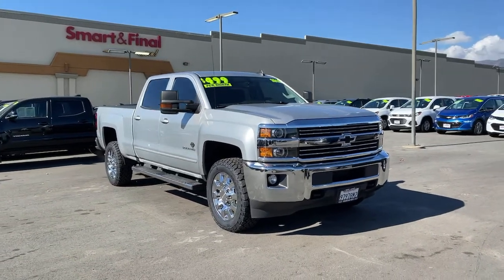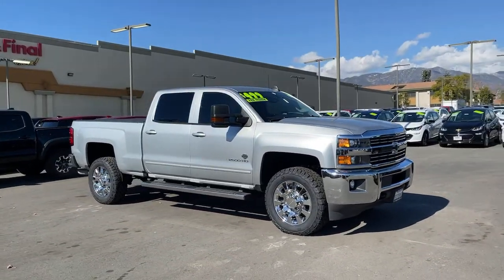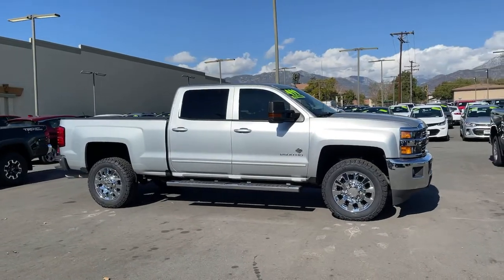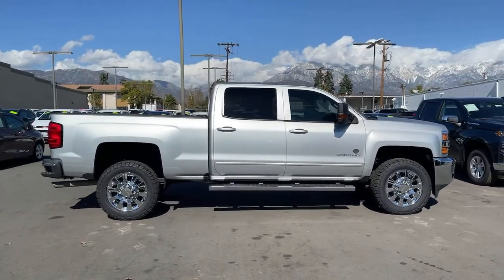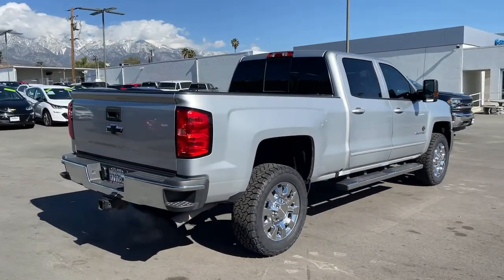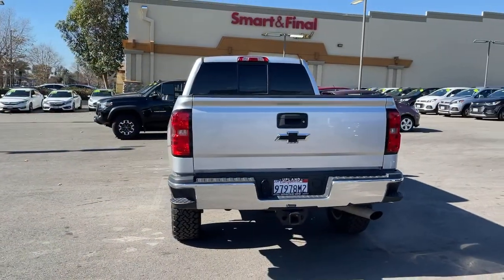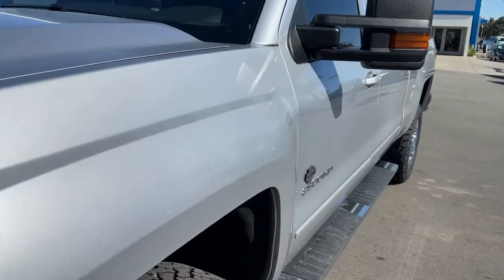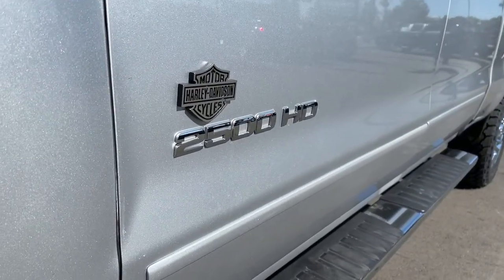2018 Chevrolet Silverado_2500HD Ontario, Los Angeles, Fontana, Glendora, Chino, CA 37996A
Silver Ice Metallic Used 2018 Chevrolet Silverado_2500HD

6-Speed Automatic HD Electronic with Overdrive Black Cloth.4D Crew Cab CARFAX One-Owner.Silver Ice Metallic LT RWD 6-Speed Automatic HD Electronic with Overdrive Vortec 6.0L V8 SFI Flex Fuel VVTSilverado 2500HD ChevroletAwards:* 2018 KBB.com 10 Most Awarded Brands 2018
LPO  ASSIST STEPS - 4 CHROMED ROUND,DEFOGGER  REAR-WINDOW ELECTRIC,MIRROR  INSIDE REARVIEW AUTO-DIMMING,SEATS  FRONT 40/20/40 SPLIT-BENCH  3-PASSENGER.  Available in cloth or leather. Includes driver and front passenger recline with outboard head restraints and center fold-down armrest with storage. Also includes manually adjustable driver lumbar  lockable storage compartment in seat cushion  and storage pockets. (STD),TRAILER BRAKE CONTROLLER  INTEGRATED,REAR AXLE  4.10 RATIO,LICENSE PLATE KIT  FRONT,POWER OUTLET  110-VOLT AC,WHEELS  17 (43.2 CM) MACHINED ALUMINUM  includes 17 x 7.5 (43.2 cm x 19.1 cm) steel spare wheel. (STD),REMOTE VEHICLE STARTER SYSTEM  Includes (UTJ) Theft-deterrent system.),TRAILERING EQUIPMENT  Trailering hitch platform 2.5 with a 2.0 insert for HD  7-wire harness with independent fused trailering circuits mated to a 7-way sealed connector to hook up parking lamps  backup lamps  right and left turn signals  an electric brake lead  battery and a ground  The trailer connector also includes the 4-way for use on trailers without brakes - park  brake/turn lamps Includes (JL1) trailer brake controller.,STEERING COLUMN  MANUAL TILT-WHEEL AND TELESCOPING,GVWR  9500 LBS. (4309 KG),TRANSMISSION  6-SPEED AUTOMATIC  HEAVY-DUTY  ELECTRONICALLY CONTROLLED  with overdrive and tow/haul mode. Includes Cruise Grade Braking and Powertrain Grade Braking (STD),MIRRORS  OUTSIDE HEATED POWER-ADJUSTABLE VERTICAL TRAILERING  UPPER GLASS  MANUAL-FOLDING AND EXTENDING  BLACK;  Includes integrated turn signal indicators consisting of 51 square inch flat mirror surface positioned over a 24.5 square inch convex mirror surface with a common head and lower convex spotter glass (convex glass is not heated and not power adjustable) and addition of auxiliary cargo lamp for backing up (helps to see trailer when backing up with a trailer) and amber auxiliary clearance lamp (Includes (DD8) auto-dimming inside rearview mirror.),PAINT  SOLID,SILVER ICE METALLIC,SEAT ADJUSTER  DRIVER 10-WAY POWER,WHEELS  17 X 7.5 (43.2 CM X 19.1 CM) FULL-SIZE  STEEL SPARE.,LT PREFERRED EQUIPMENT GROUP  includes standard equipment,AUDIO SYSTEM  CHEVROLET MYLINK RADIO WITH 8 DIAGONAL COLOR TOUCH-SCREEN  AM/FM STEREO  with seek-and-scan and digital clock  includes Bluetooth streaming audio for music and select phones; USB ports; auxiliary jack; voice-activated technology for radio and phone; and Shop with the ability to browse  select and install apps to your vehicle. Apps include Pandora  iHeartRadio  The Weather Channel and more. (STD),AIR CONDITIONING  DUAL-ZONE AUTOMATIC CLIMATE CONTROL,ENGINE  VORTEC 6.0L VARIABLE VALVE TIMING V8 SFI  E85-COMPATIBLE  FLEXFUEL  capable of running on unleaded or up to 85% ethanol (360 hp [268.4 kW] @ 5400 rpm  380 lb-ft of torque [515.0 N-m] @ 4200 rpm) (STD),BOSE SOUND WITH 6 SPEAKER SYSTEM,TIRES  LT245/75R17E ALL-SEASON  BLACKWALL  (STD),ALL STAR EDITION  for Crew Cab and Double Cab  includes (AG1) driver 10-way power seat adjuster with (AZ3) bench seat only  (CJ2) dual-zone climate control  (BTV) Remote Vehicle Starter system  (C49) rear-window defogger  (N37) manual tilt and telescopic steering column and (KI4) 110-volt power outlet  (Z82) Trailering Package  (JL1) trailer brake controller  (VXJ) 4 round chrome tubular assist steps  LPO and (T3U) front fog lamps,LPO  REAR UNDER-SEAT STORAGE  COMPOSITE STORAGE BIN,JET BLACK  CLOTH SEAT TRIM,FOG LAMPS  FRONT  HALOGEN,Locking/Limited Slip Differential,Rear Wheel Drive,Tow Hooks,Power Steering,ABS,4-Wheel Disc Brakes,Aluminum Wheels,Tires - Front All-Season,Tires - Rear All-Season,Heated Mirrors,Power Mirror(s),Privacy Glass,AM/FM Stereo,MP3 Player,Bluetooth Connection,Auxiliary Audio Input,Smart Device Integration,CD Player,MP3 Player,Satellite Radio,Requires Subscription,HD Radio,WiFi Hotspot,Bluetooth Connection,Split Bench Seat,Driver Adjustable Lumbar,Cloth Seats,Pass-Through Rear Seat,Rear Bench Seat,Floor Mats,Adjustable Steering Wheel,Cruise Control,Steering Wheel Audio Controls,Leather Steering Wheel